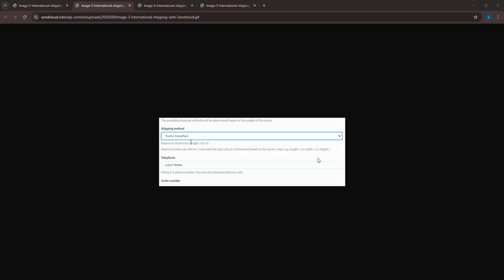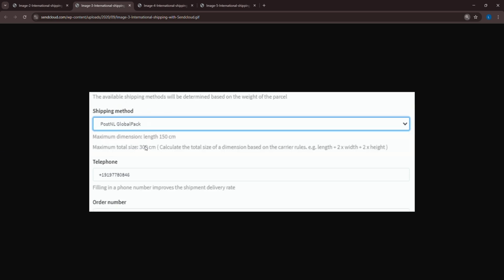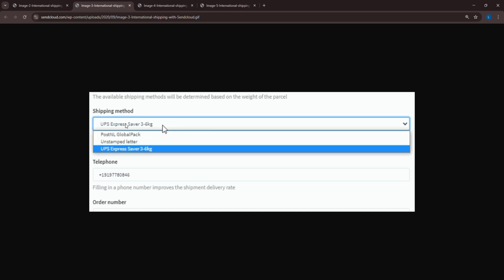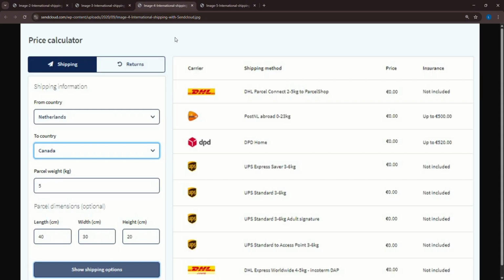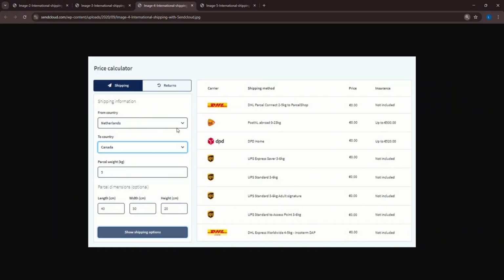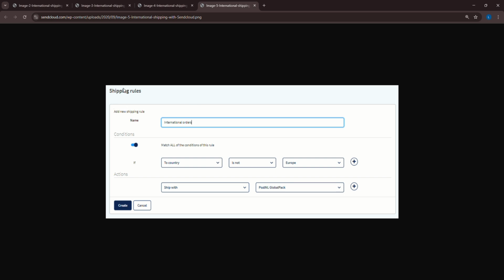Sendcloud Tutorial 2026 | Best Shipping Tool for WooCommerce & Shopify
Code: @tbd-11p

💡 Simplify Your E-commerce Shipping Workflow With Sendcloud — The Smartest Shipping Tool of 2026!

✅ What You’ll Learn:

🟣 How to Connect Sendcloud With WooCommerce & Shopify in Minutes
🟣 Automating Label Creation, Tracking, and Return Processes
🟣 Real-Time Carrier Integration for DHL, UPS, FedEx, and More
🟣 How to Reduce Shipping Costs and Improve Customer Experience

⚡ Takeaway: Optimize Your Shipping Like a Pro — Save Time, Lower Costs, and Delight Customers with Sendcloud!